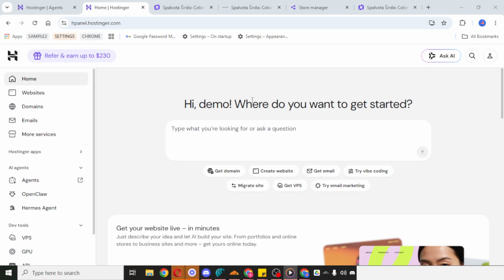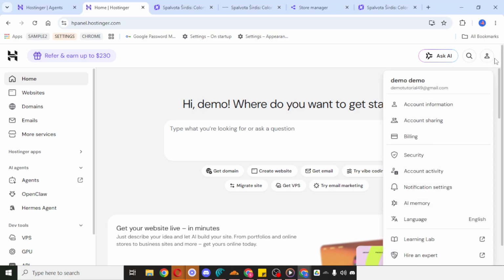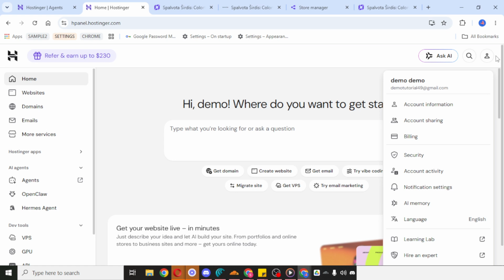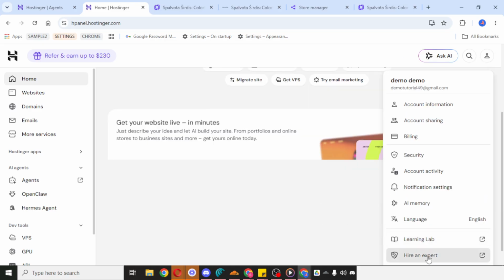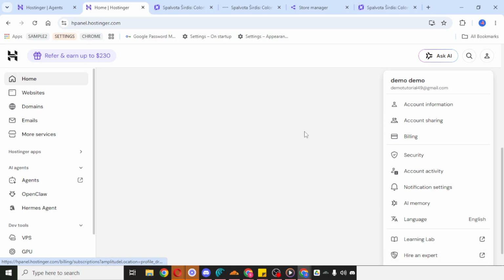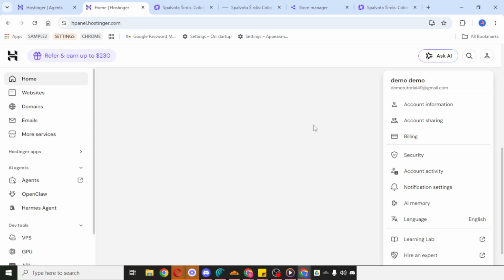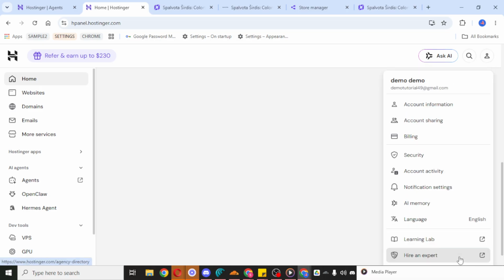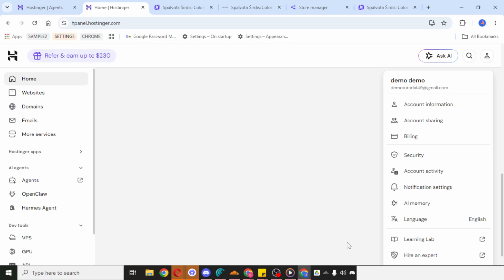How to Log Out of a Device in Hostinger (full guide 2026)